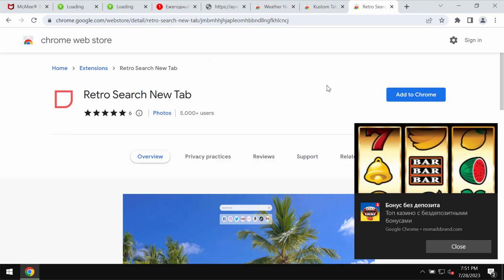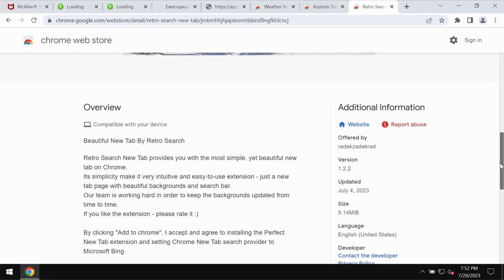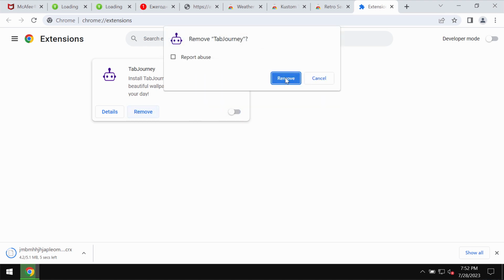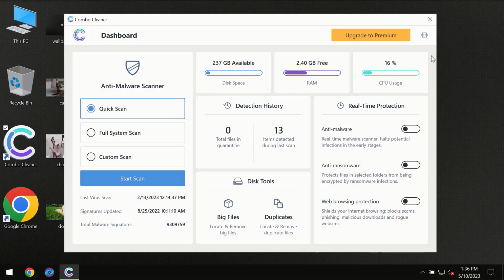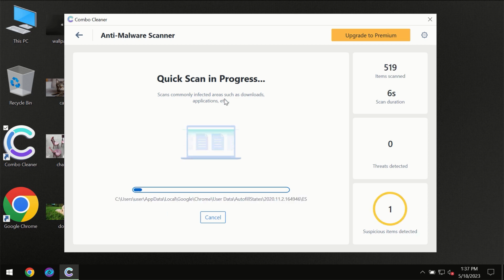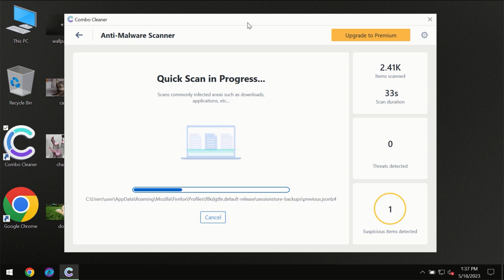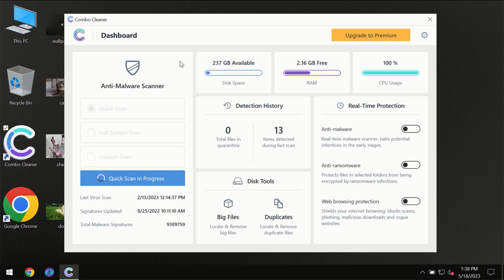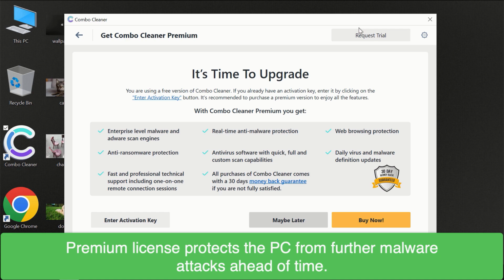Retro Search New Tab browser-hijacking extension elimination.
Retro Search New Tab is an unwanted browser extension that specifically targets Google Chrome. This extension may also be spread via integration with many free applications, so often users download and install it absolutely unintentionally. Don't tolerate it! Get rid of it with Combo Cleaner Antivirus via the official or, optionally, use the manual suggestions given in the video.